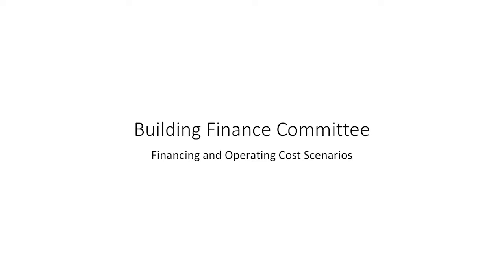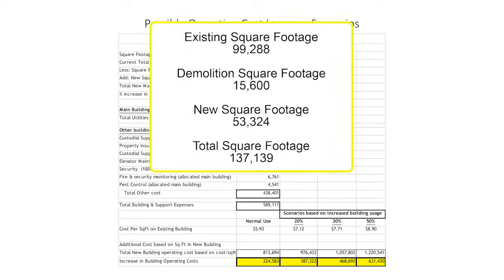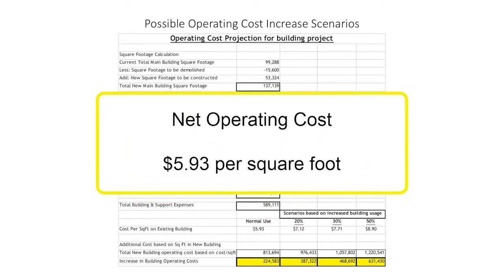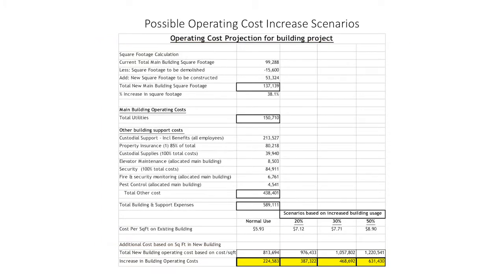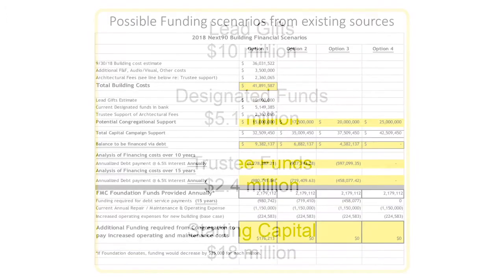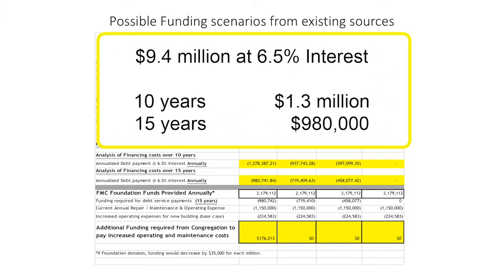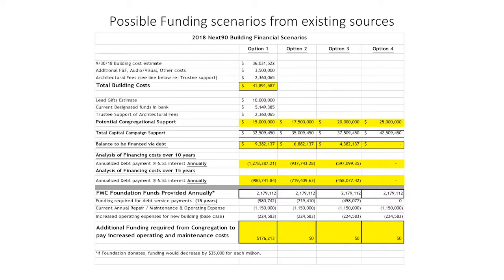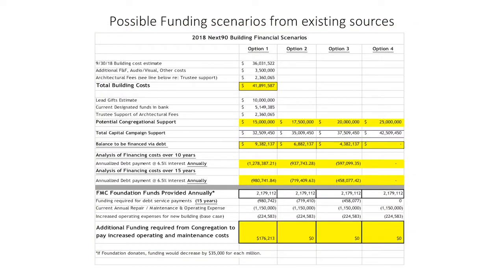Next90 Finance Presentation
Business Administrator Larry Ammerman presents the finding of the Building Financial Committee regarding funding for our Next90 Building Expansion Project.